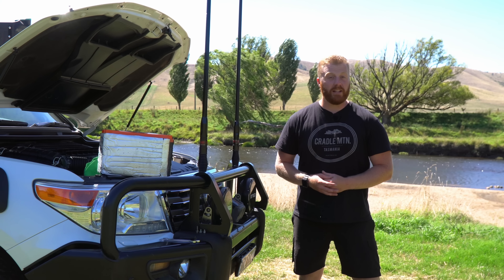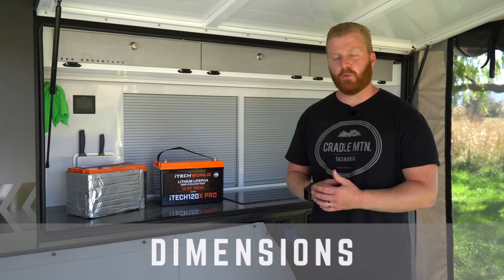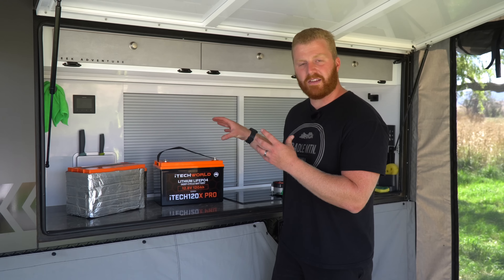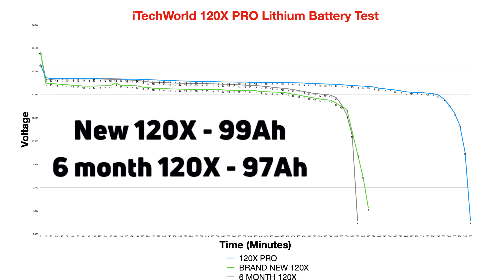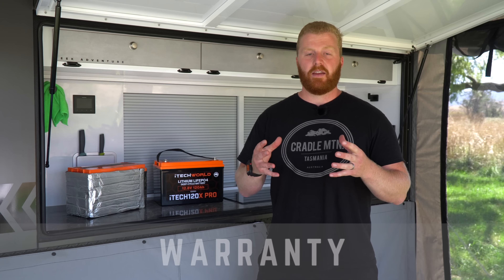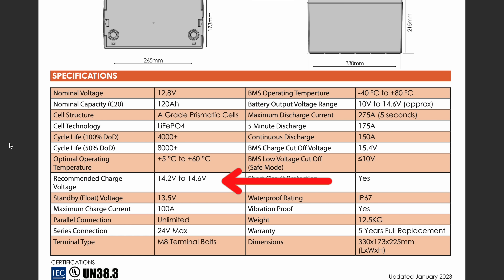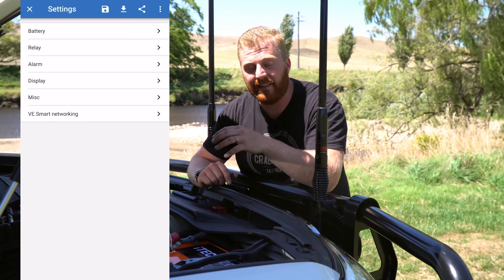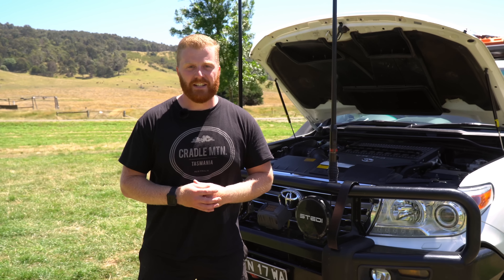*BRAND NEW* - LITHIUM iTECH120X PRO - iTechworld | 120ah Usable Capacity? | Testing Specs & Thoughts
There is no doubt lithium is the future of electrical storage in the 4WD and touring community, but the technology is improving constantly.

iTechWorld have just released their new 120X PRO - Deep Cycle Lithium Battery, designed to withstand the harsh Australian environment and able to be mounted in the engine bay of your vehicle.

Is is everything that it's made up to be? And is it actually an improvement over its predecessor, the 120X?

In this episode I cover everything you need to know about the new 120X PRO Lithium battery from iTechWorld to help you determine whether or not this is the power solution to your setup.

00:00 - Introduction
01:23 - Weights
01:57 - Dimensions
02:25 - Specifications
04:00 - Capacity Test
06:12 - Value for Money
07:43 - Warranty
08:30 - Installation
11:06 - Conclusion